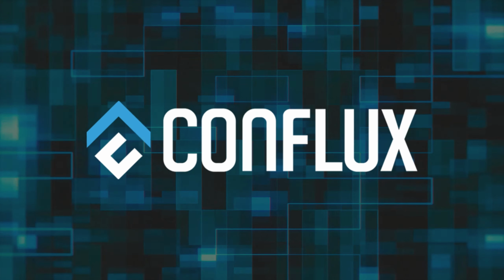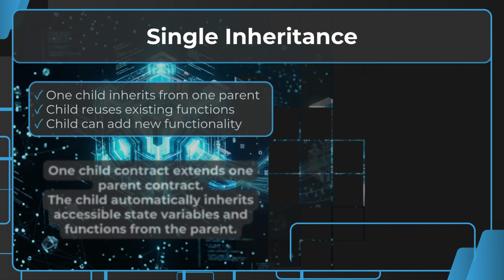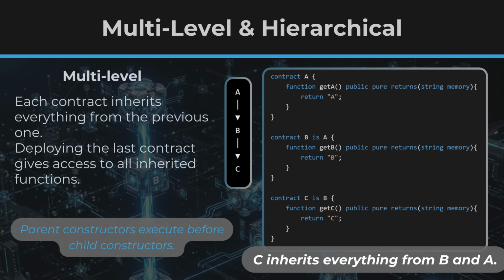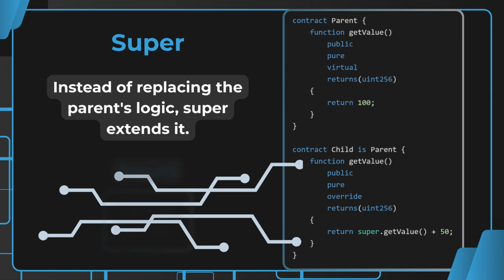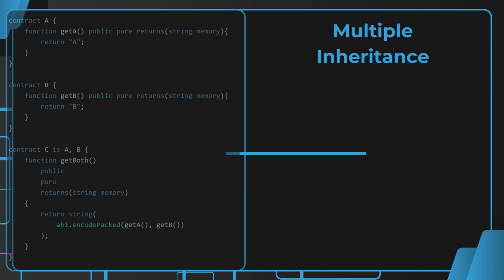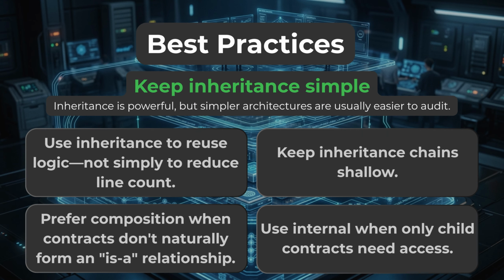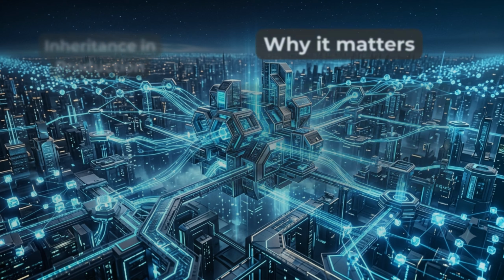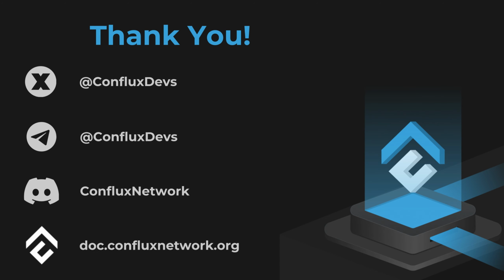Solidity Inheritance Tutorial | Build Modular Smart Contracts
Inheritance is one of the most powerful features in Solidity, allowing smart contracts to reuse code, extend functionality, and build modular, maintainable applications.

In this video, we explain how inheritance in Solidity works, covering single inheritance, multiple inheritance, function overriding, and the super keyword. You'll also learn why inheritance is a core concept behind popular smart contract standards and libraries.

⏱️ Timestamps / Chapters

00:00 - Introduction
00:10 - What is inheritance?
00:23 - Single inheritance
00:42 - Multi-level and hierarchical inheritance
01:08 - Overriding functions (virtual & override)
01:13 - Using super
01:32 - Multiple inheritance explained
01:59 - Best practices
02:26 - Final recap

OFFICIAL LINKS